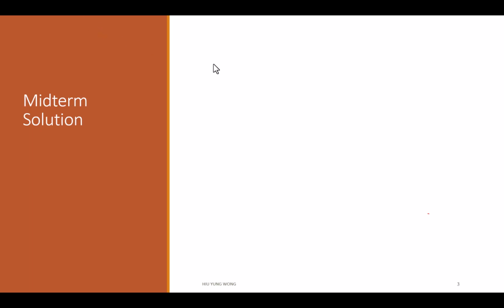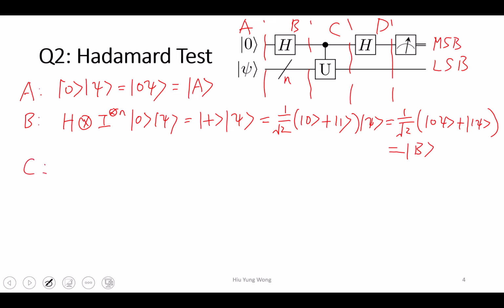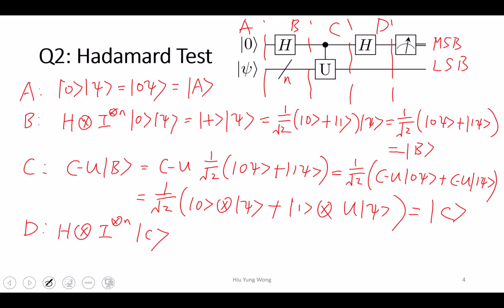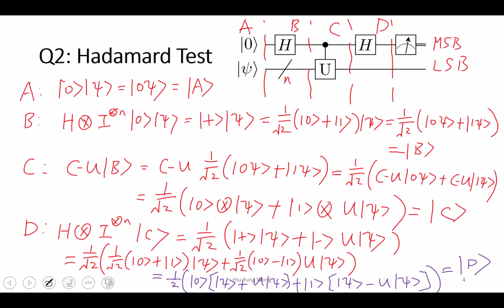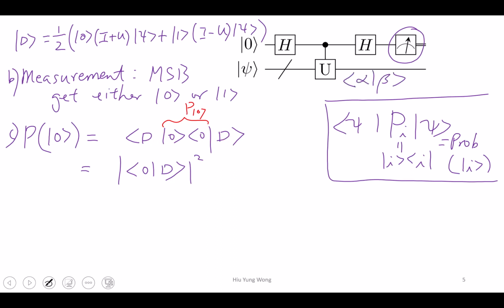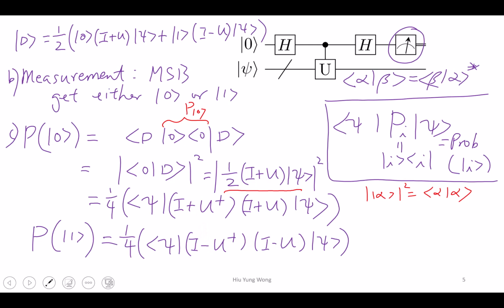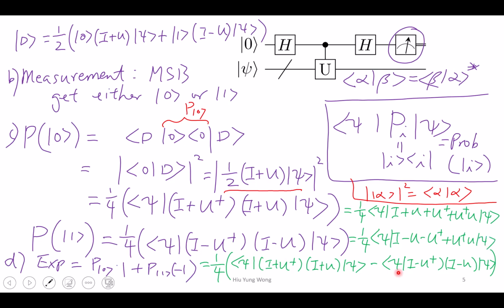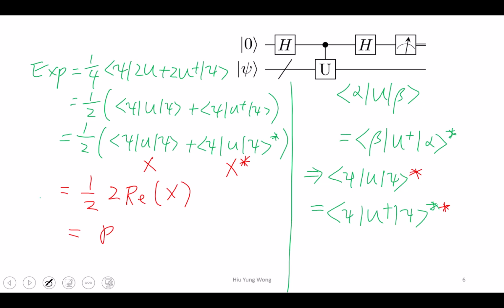L15-1 Hadamard Test Circuit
Hadamard Test Circuit is a circuit to find the expectation value of any state on any gate.